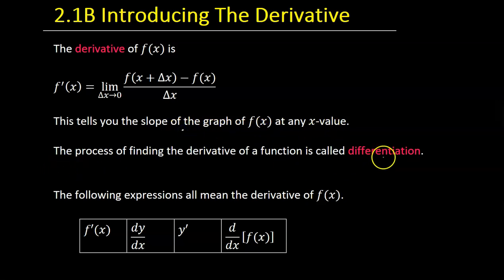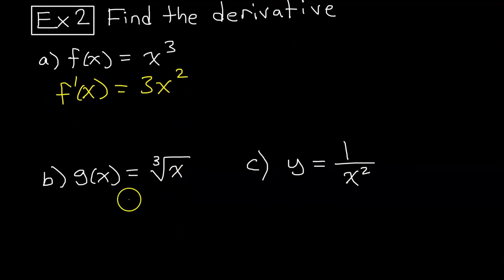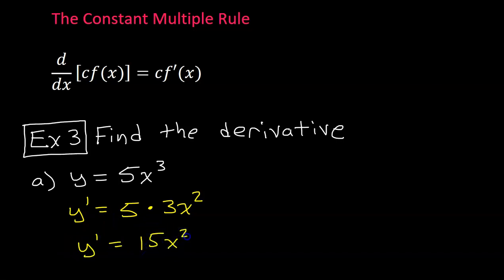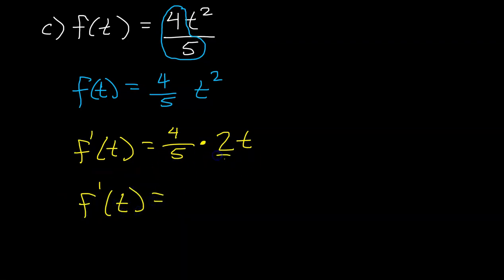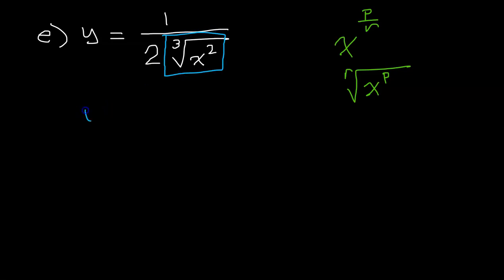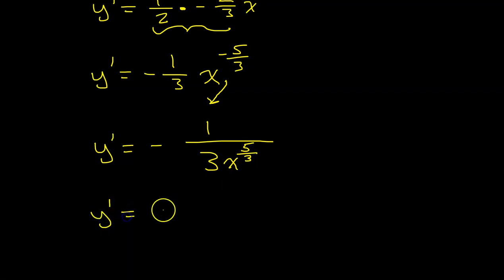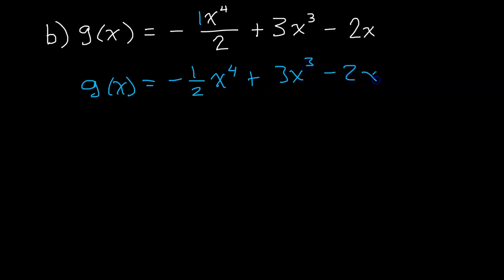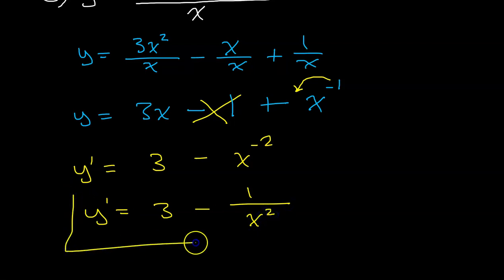2.2A Basic Differentiation Rules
Until now we have been finding derivatives the long way. Now we will begin to learn the shortcuts that help us differentiate more quickly and easily.

The Constant Rule
The Power Rule
The Sum or Difference Rule